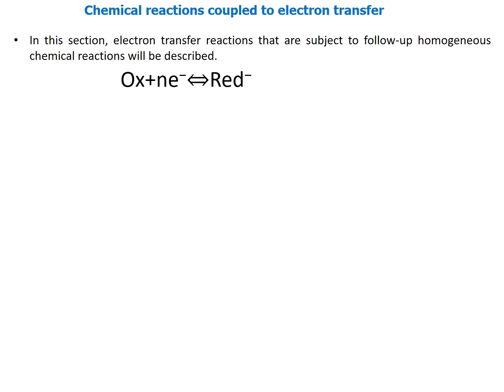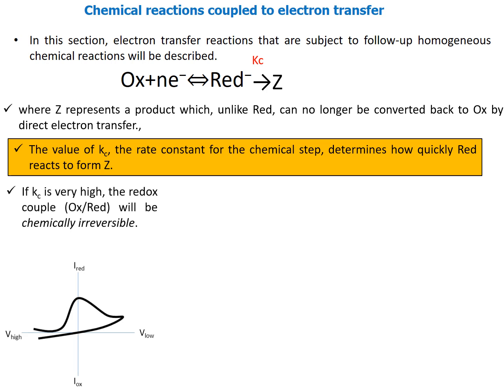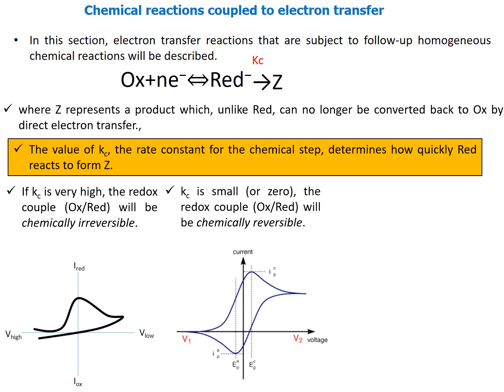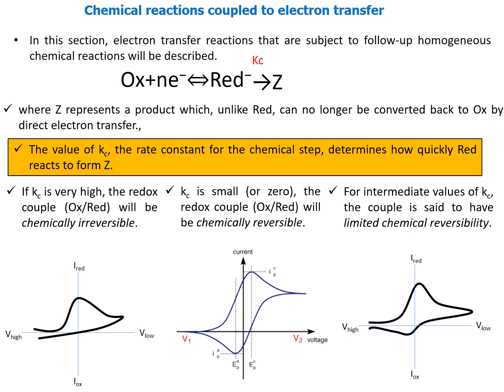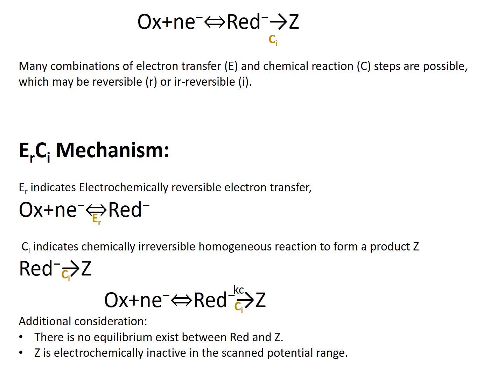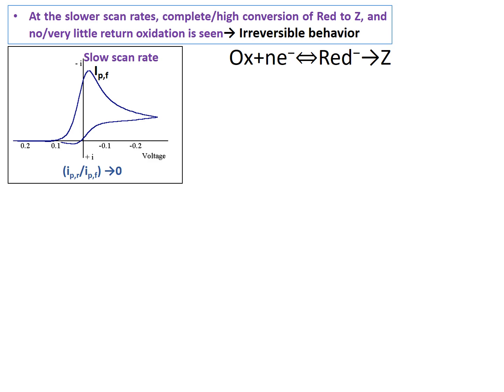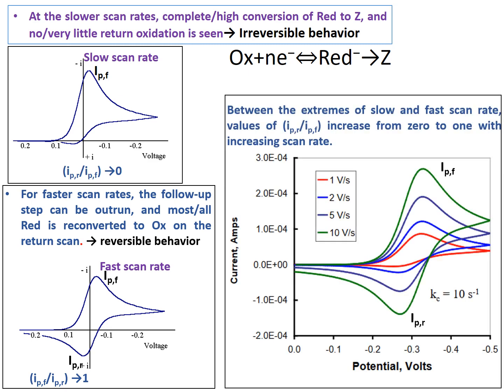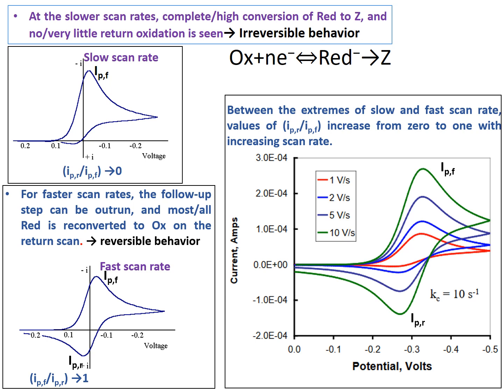Electron transfer followed by chemical reaction cyclic voltammetry part-1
Electron transfer followed by chemical reaction cyclic voltammetry part-1 ErCi